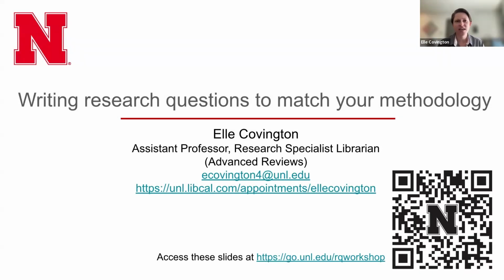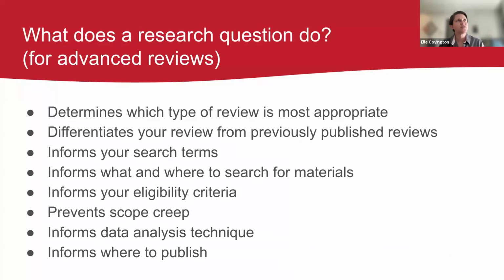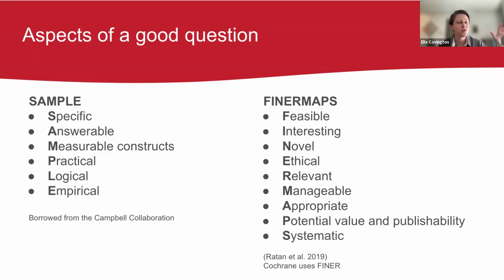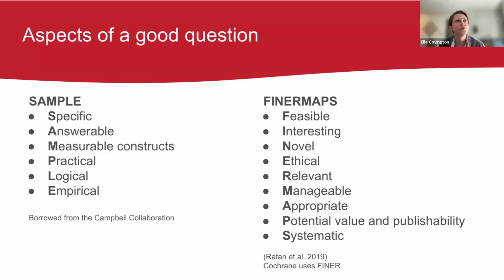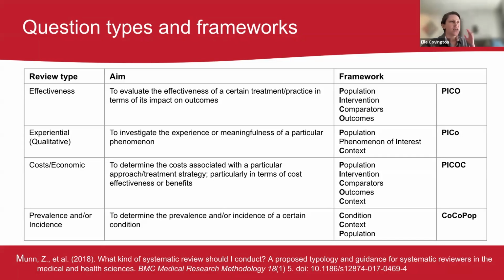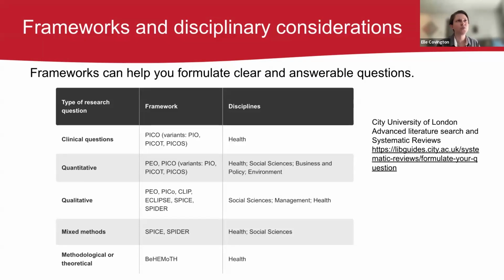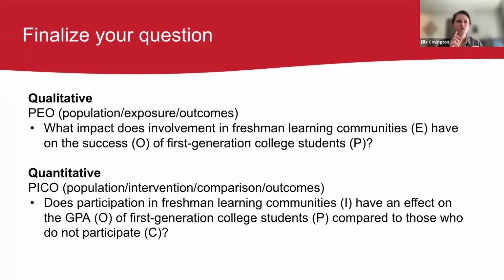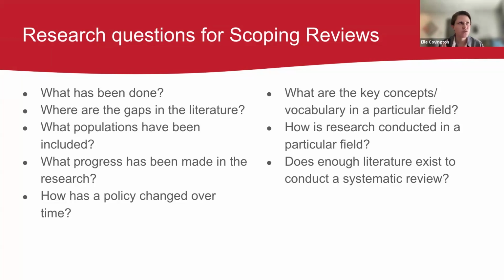2024 Research Questions Workshop